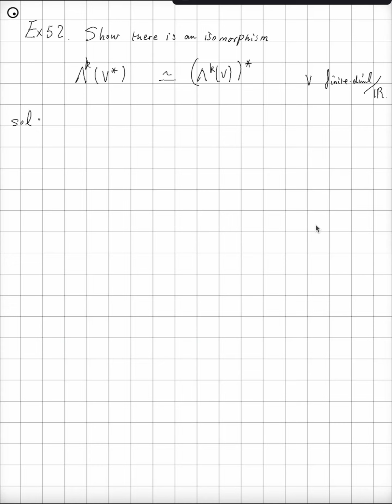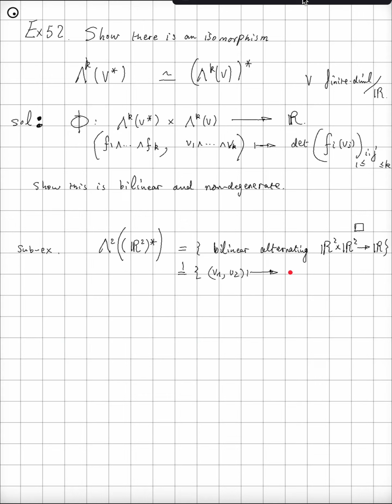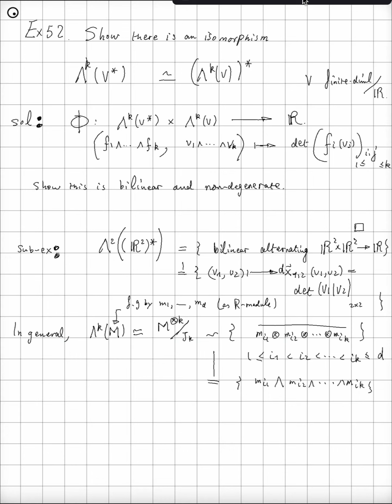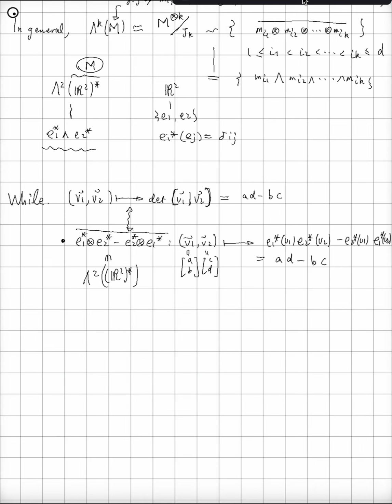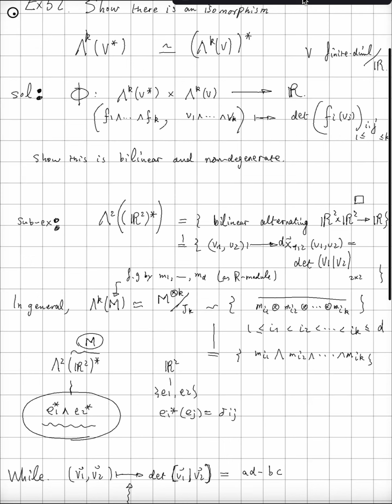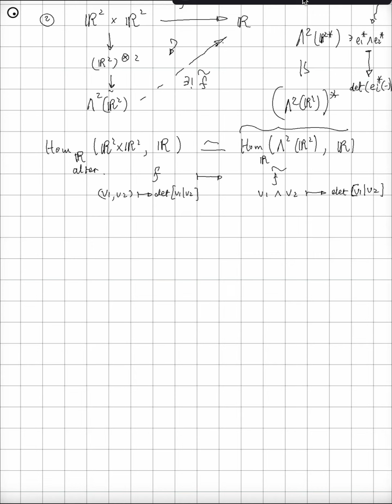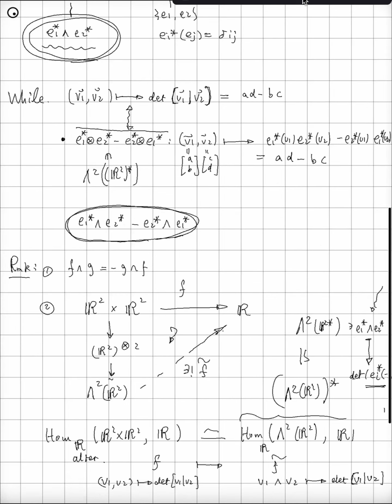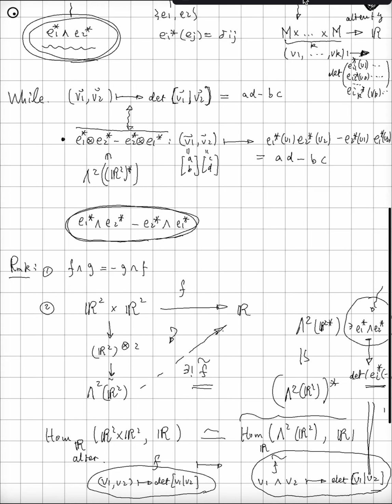Ex52 iso btw exterior power of dual space and the dual of exterior power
This helps to explain in particular why a basis using determinant of matrix is given in Ex51 (sub-ex).